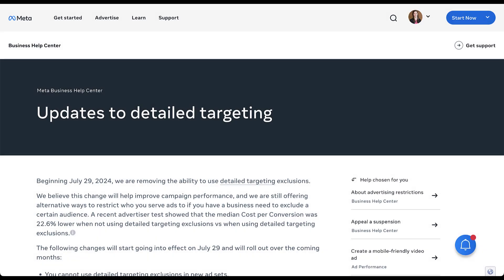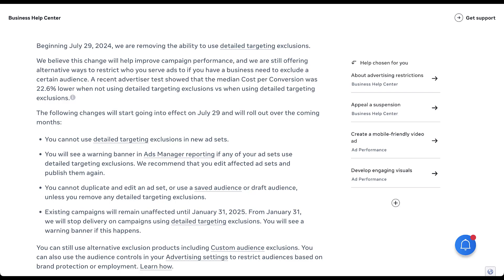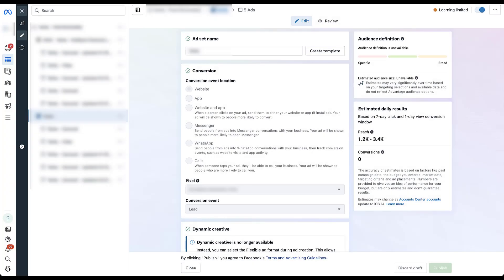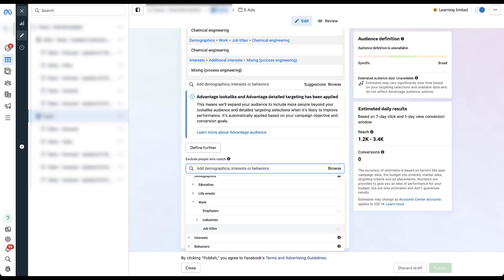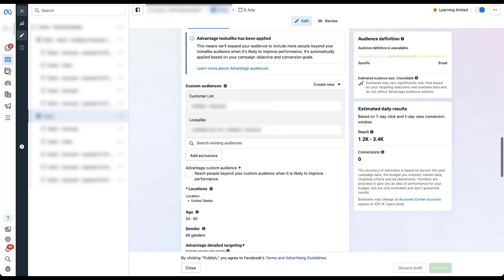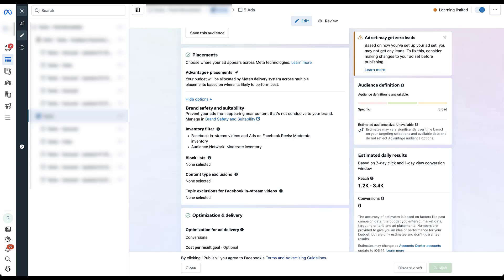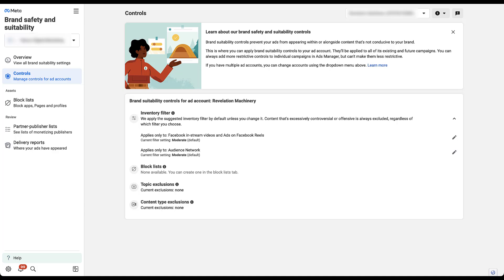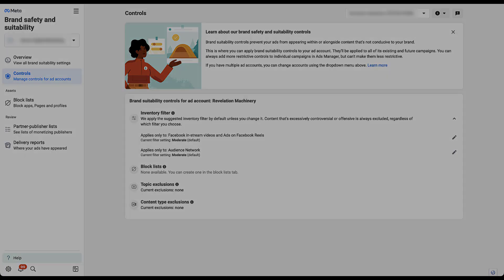Facebook Ads Detailed Targeting Exclusions Change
Facebook recently announced changes to their detailed targeting options, more specifically the exclusions. Moving forward, we'll no longer be able to use these options as exclusions in campaigns. Only targets. In this video, we give some specifics about this change, talk about how it could impact your campaigns, and discuss what you can do to accommodate this change.

0:45 - Facebook’s Announcement About Exclusions Going Away
2:58 - What This Change Will Look Like in Ads Manager
3:19 - Audience Exclusions Will Remain As They Are
3:44 - Viewing the Exclusions That Are Going Away
4:46 - What Can You Do to Control Targeting Without Exclusions